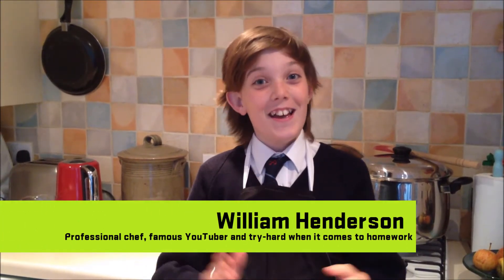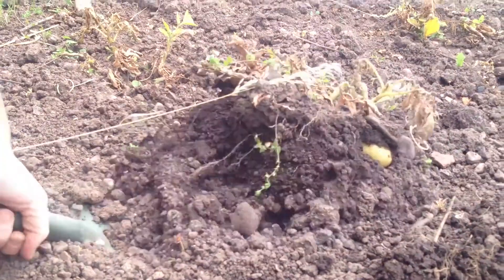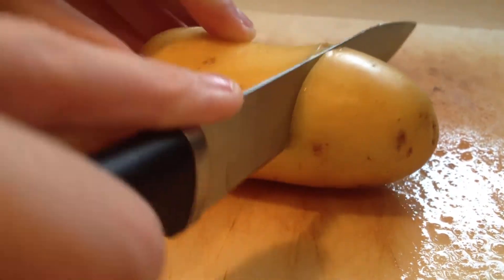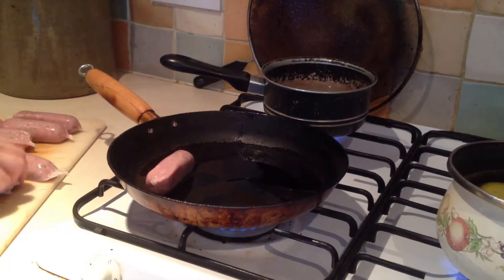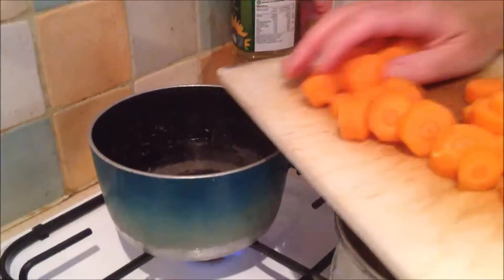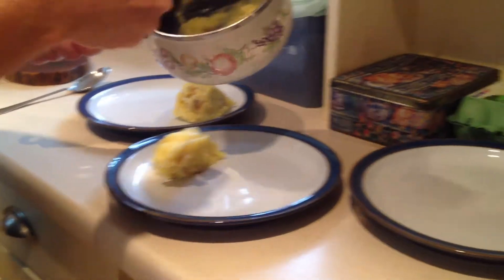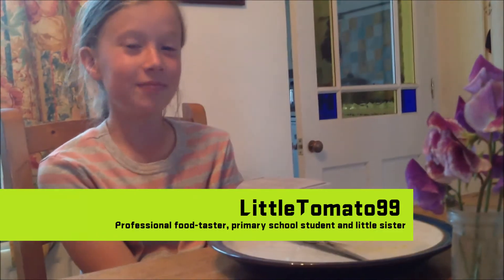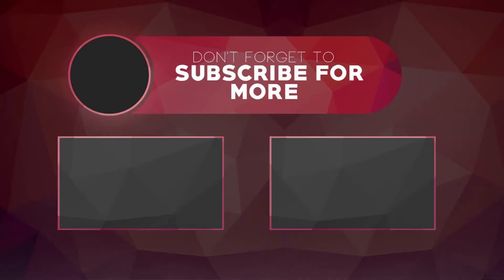COOKING WITH COOLTOMATO - Episode One: Bangers and Mash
MY FACE!!! - wait, this joke is getting old